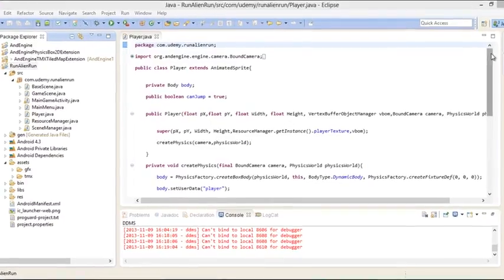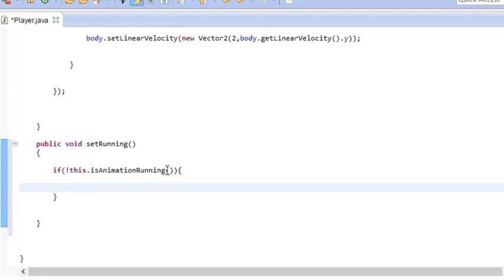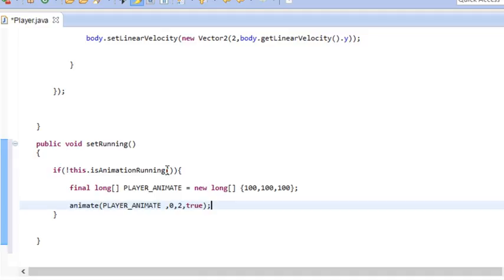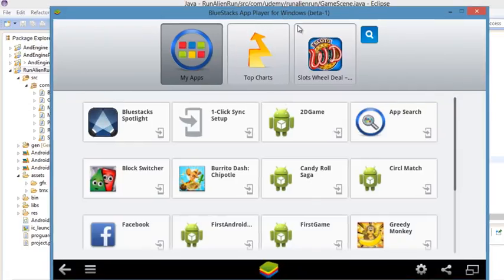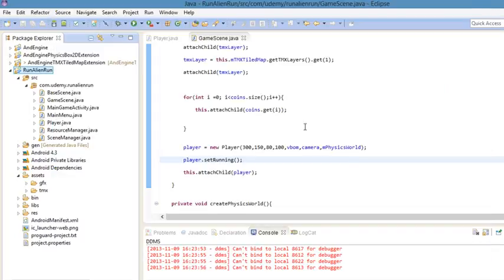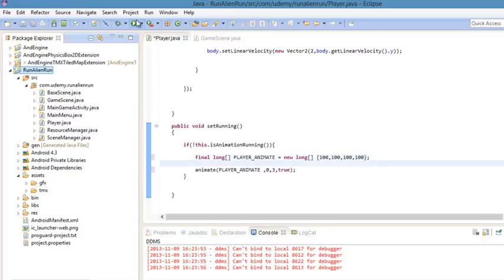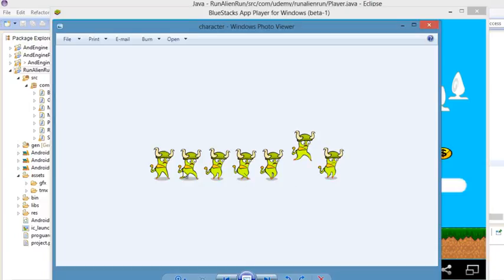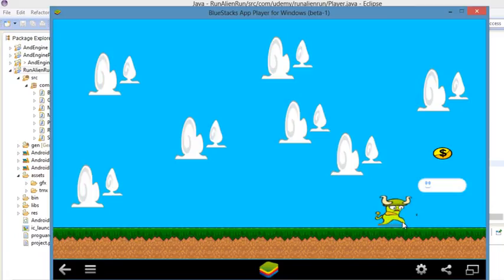Android Making 2D-Games 15